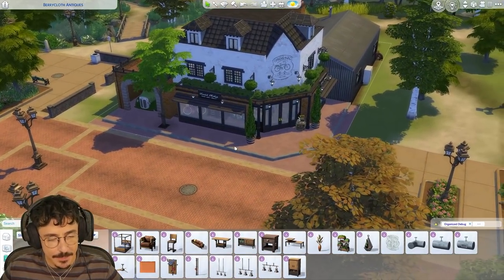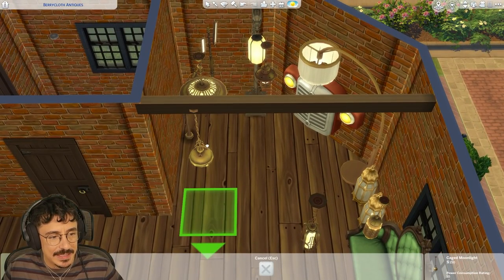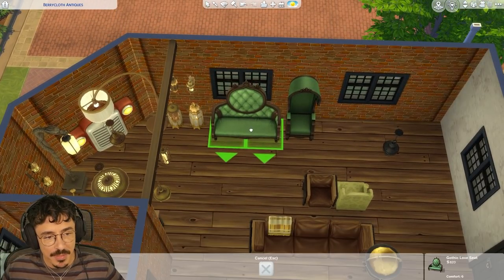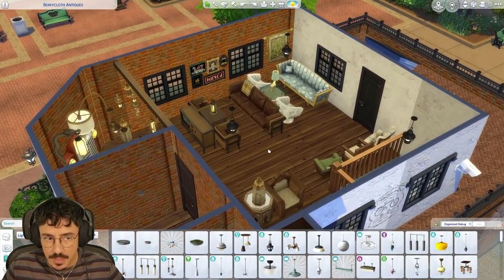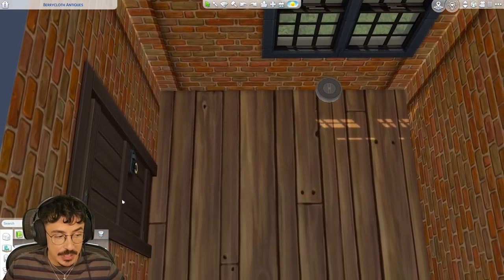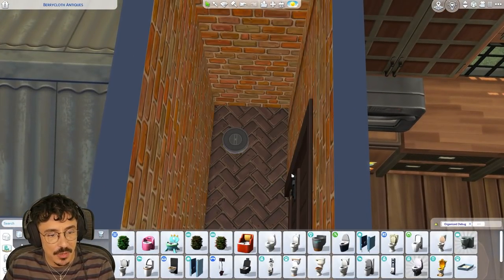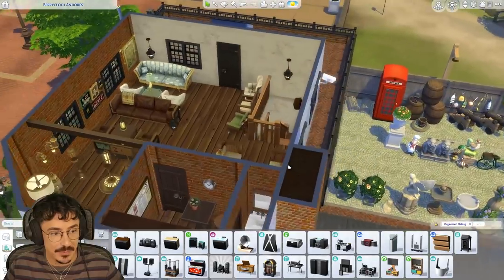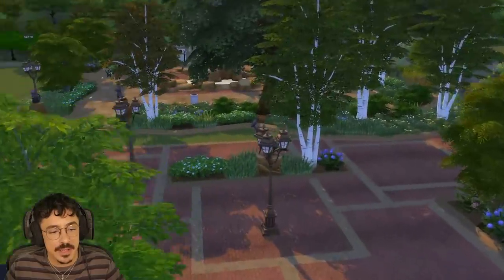Let's Build THE WORLDS | Brindleton Bay | Berry Cloth Antiques | Final Part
It's CHEWSDAY darlings!

We're back with the final part of Berrycloth Antiques, I finish the upstairs furniture and lighting department and the roof terrace for the potted plants. I'll be back next time with a whole new build and family! ENJOY :D

Origin ID : DevonBumpkin